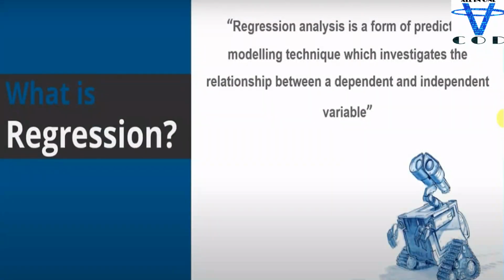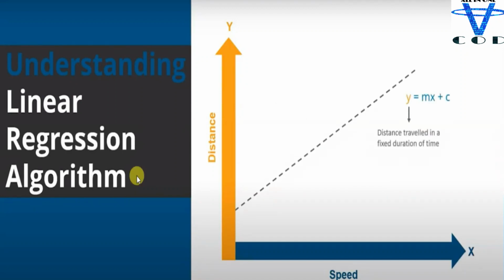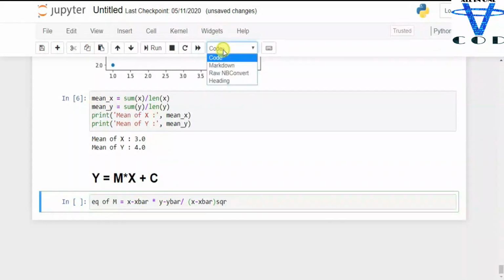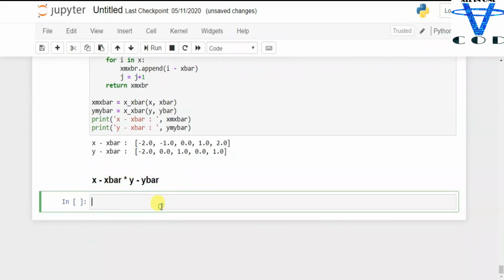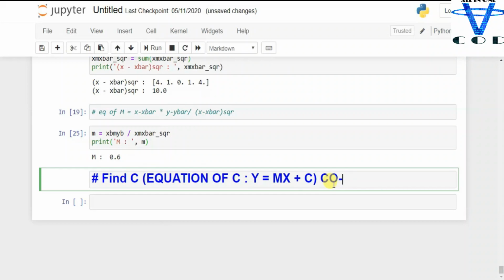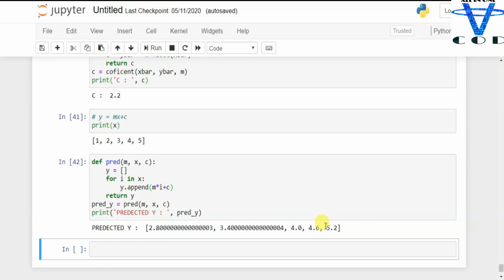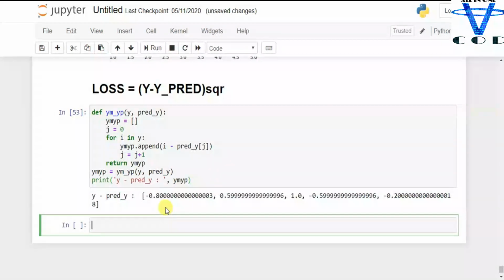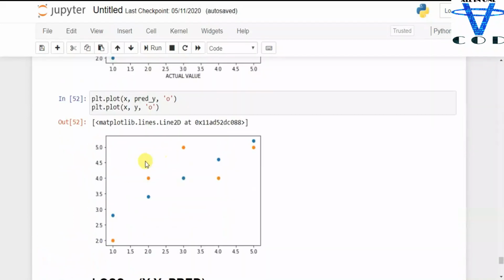Linear Regression Implementation | Python | Machine Learning Algorithm | All In One Code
This Linear Regression Algorithm video is designed in a way that you learn about the algorithm in depth. This video is designed in a way that in the first part you will learn about the algorithm from scratch with its mathematical implementation, then you will drill down to the coding part and implement linear regression using python. Below are the topics covered in this tutorial:

1. What is Regression?
2. Regression Use-case
3. Types of Regression – Linear vs Logistic Regression
4. What is Linear Regression?
5. Finding best-fit regression line using Least Square Method
6. Checking goodness of fit using R squared Method
7. Implementation of  Linear Regression Algorithm using Python (from scratch)
8. Implementation of  Linear Regression Algorithm using Python (scikit lib)

Data Science is a set of techniques that enable the computers to learn the desired behavior from data without explicitly being programmed. It employs techniques and theories drawn from many fields within the broad areas of mathematics, statistics, information science, and computer science. This course exposes you to different classes of machine learning algorithms like supervised, unsupervised and reinforcement algorithms. This course imparts you the necessary skills like data pre-processing, dimensional reduction, model evaluation and also exposes you to different machine learning algorithms like regression, clustering, decision trees, random forest, Naive Bayes and Q-Learning.